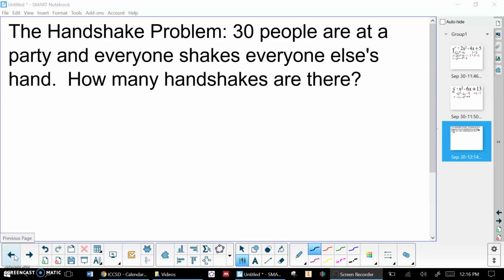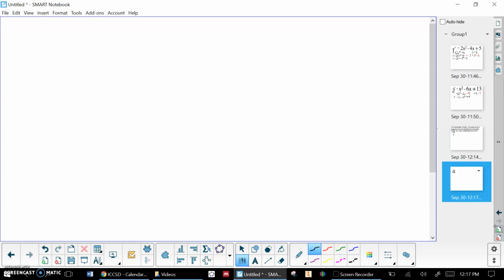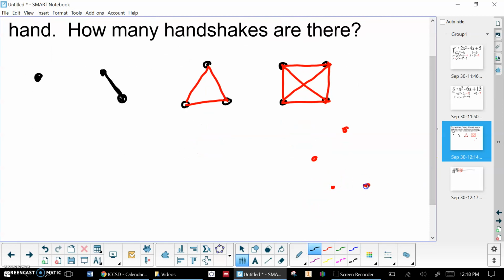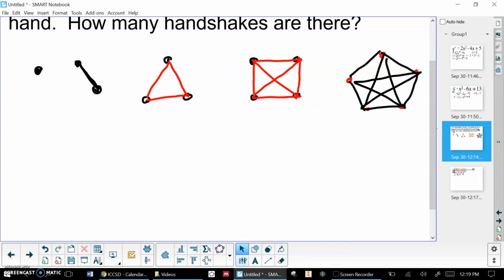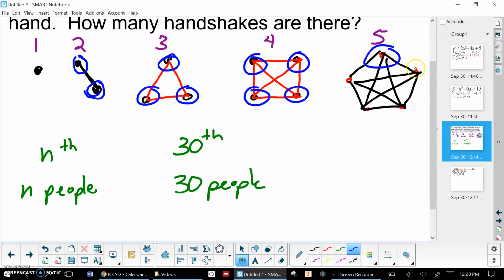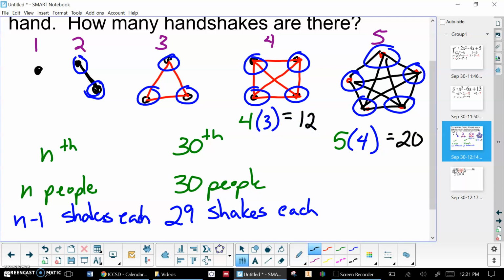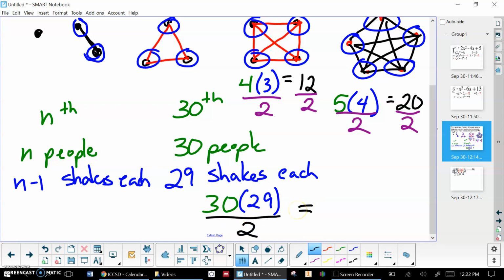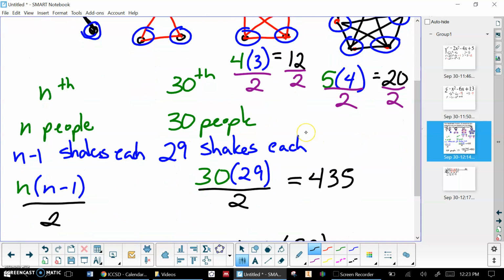Handshake Problem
In this video, I discuss the handshake problem and where the rule comes from.  These are also referred to as the "triangular numbers."